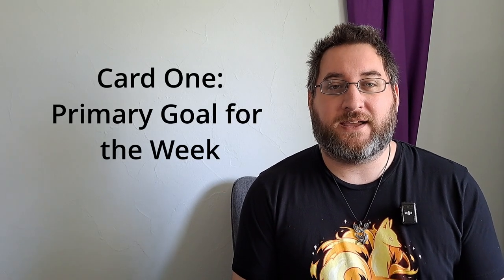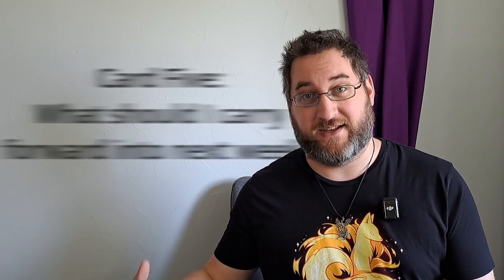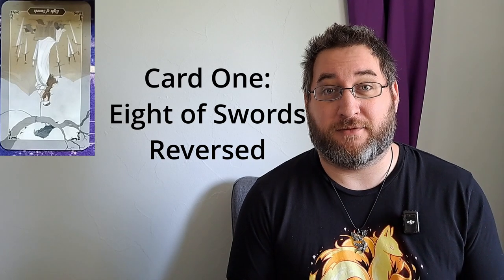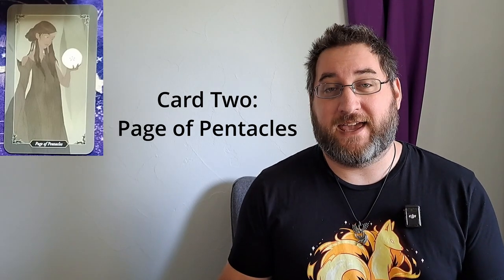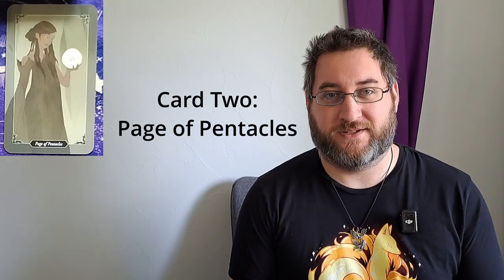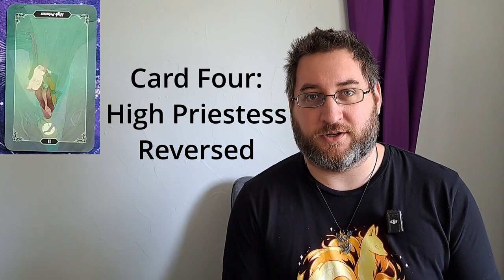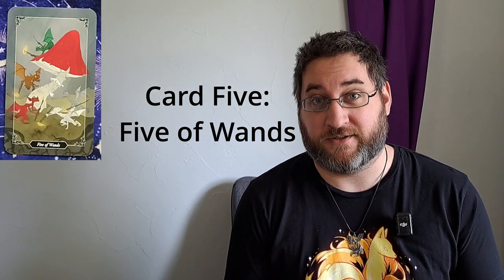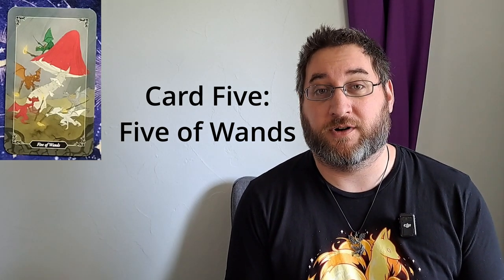What to Focus on at Work: 1001 Tarot Spreads Day 54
Today's spread is the Five Day Work Week Spread. This five card spread helps us focus on the most important things at work. I use the Dark Wood Tarot to demonstrate the spread.